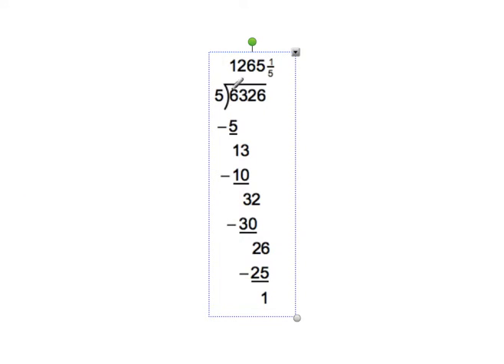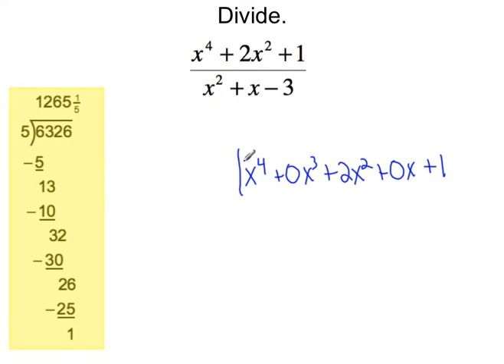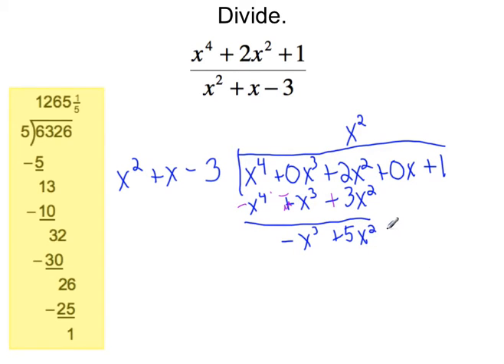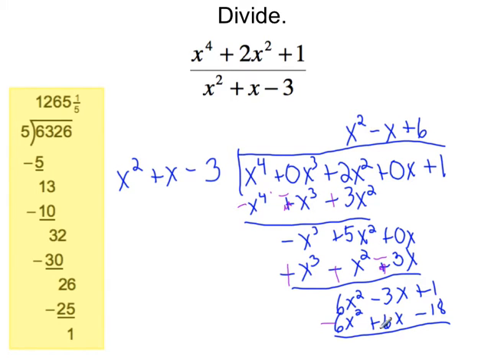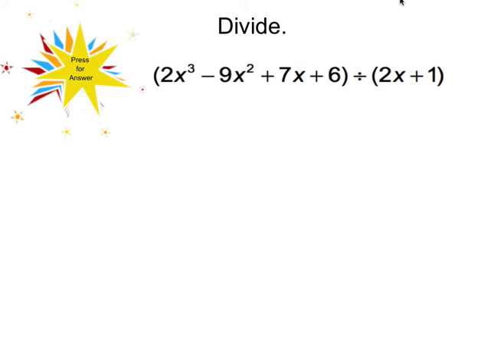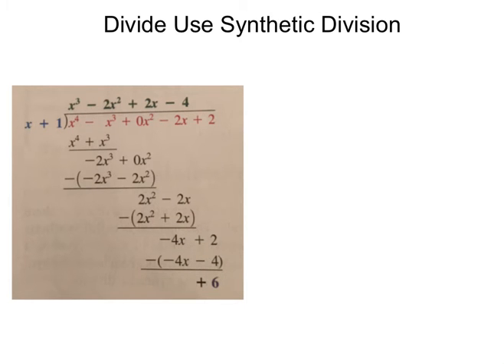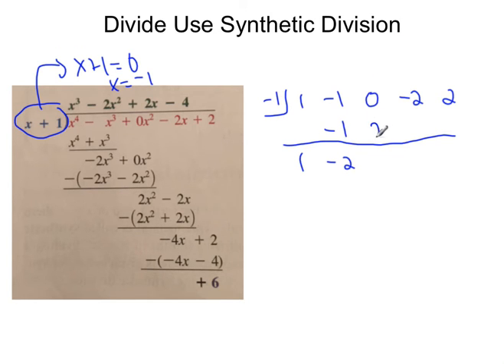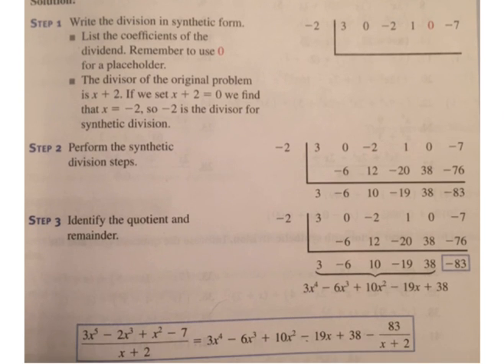4.3 Dividing Polynomials and Synthetic Division